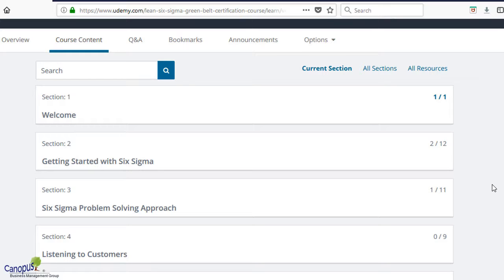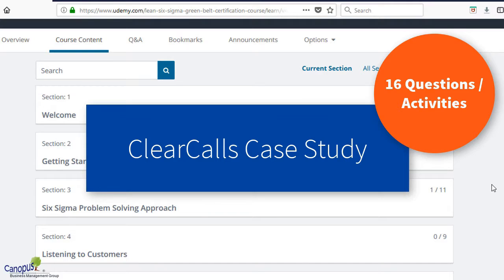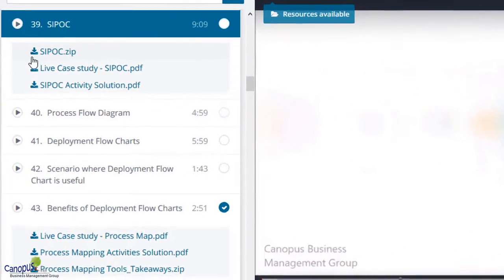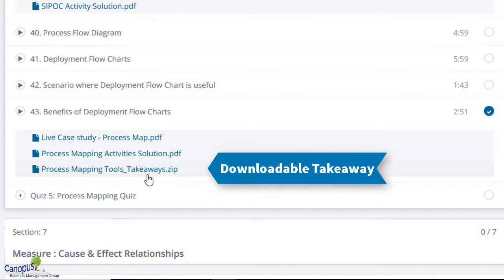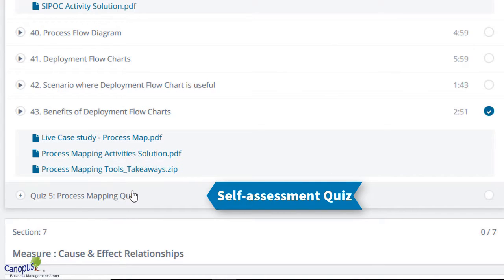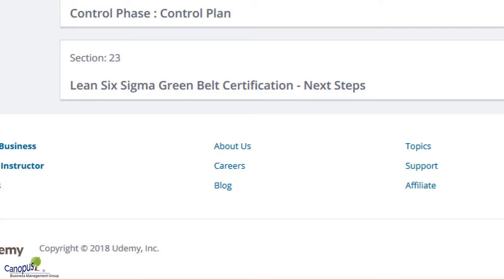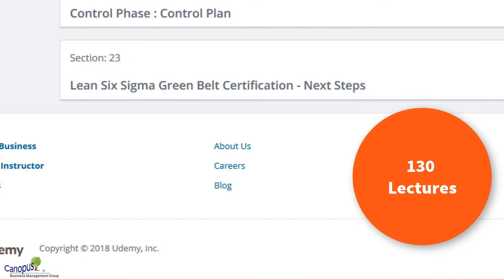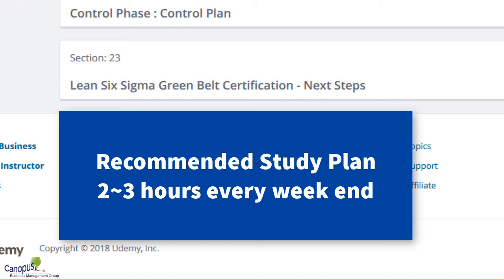Lean Six Sigma Green Belt Certification with Python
This video is an introduction to LeanSixSigmaGreenBeltCertification with Python.